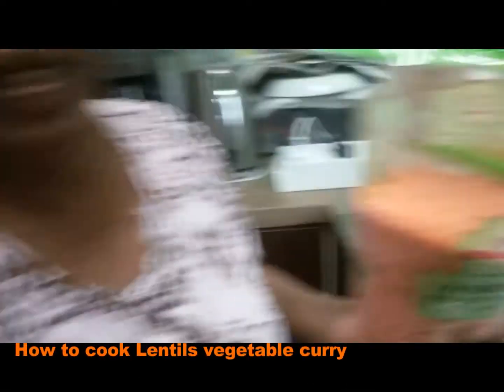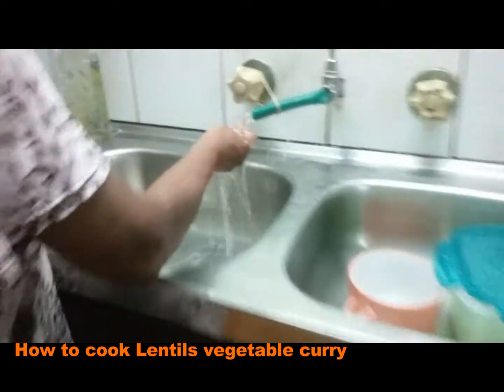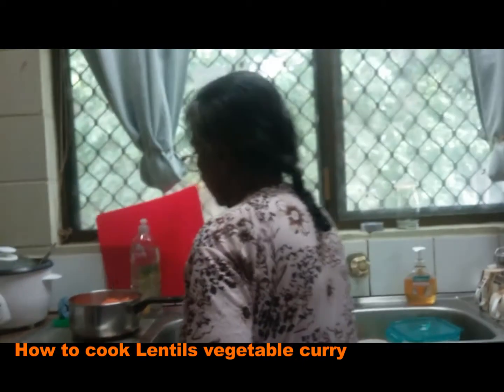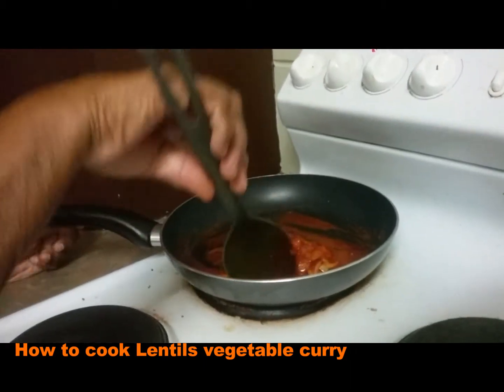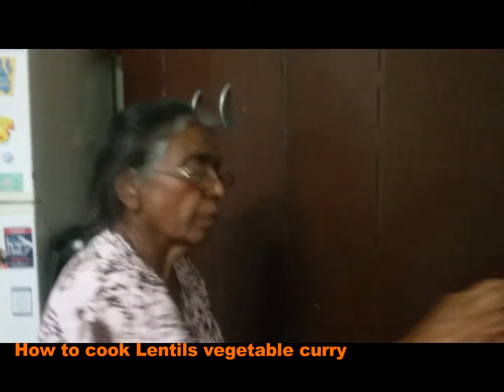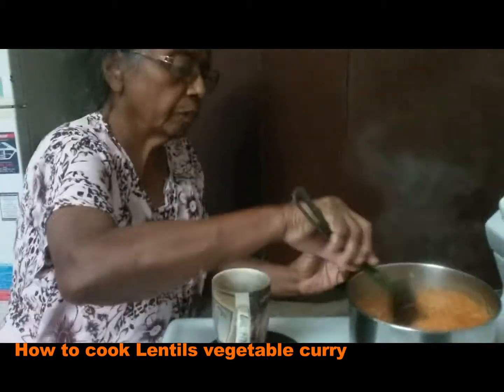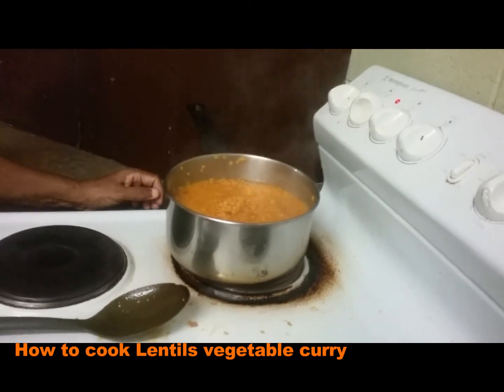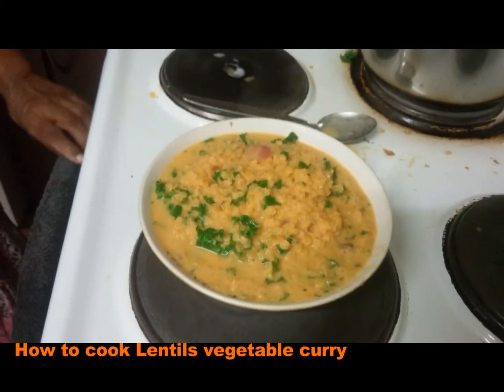How to cook Lentils vegetable curry